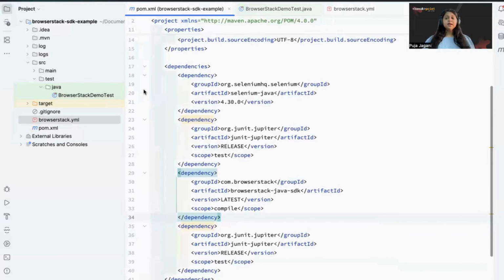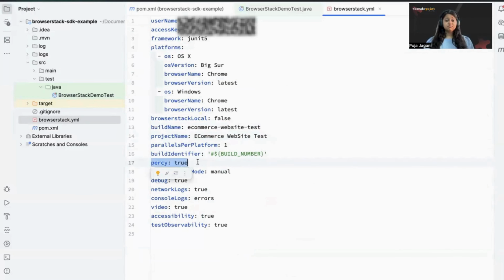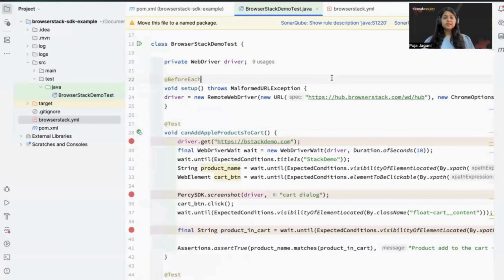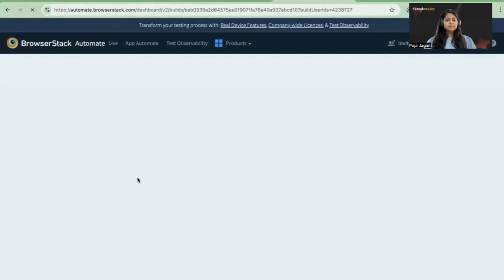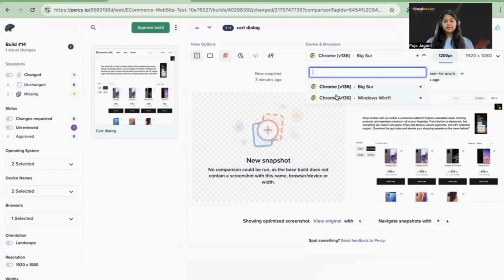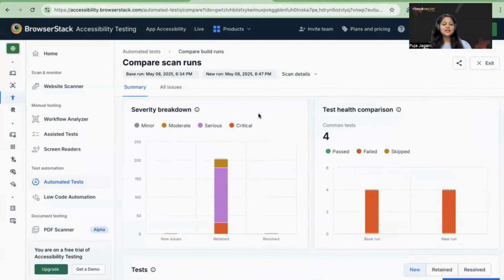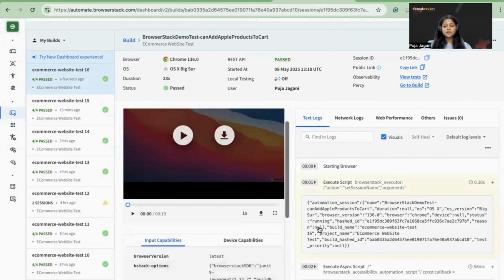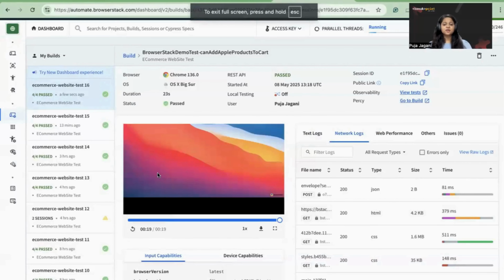[Breakpoint 2025] Lightning Talk - Plug and Play with BrowserStack SDK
This insightful session reveals how the BrowserStack SDK seamlessly integrates cloud testing directly into your codebase. You'll discover how testers can build comprehensive test suites by snapping together powerful features like accessibility and visual testing—just like building blocks. The talk showcases a new approach to quality assurance, making it easier than ever to adopt a plug-and-play methodology for building and scaling your test automation.

To learn more about how BrowserStack can empower your testing and transform your workflows, explore the possibilities